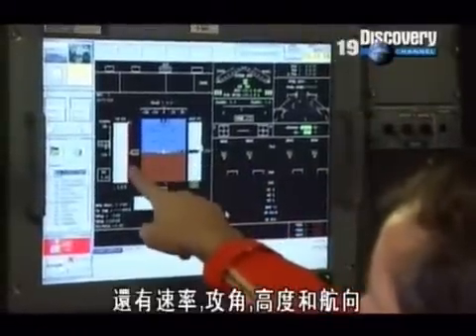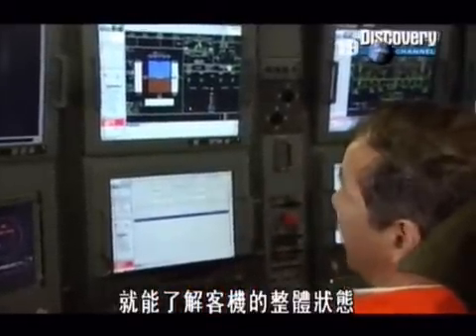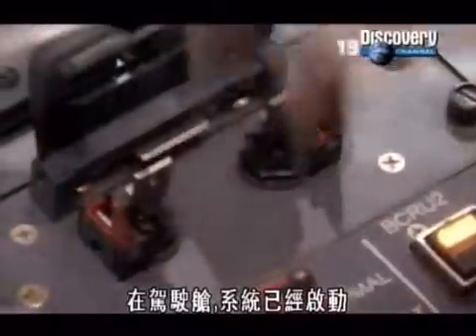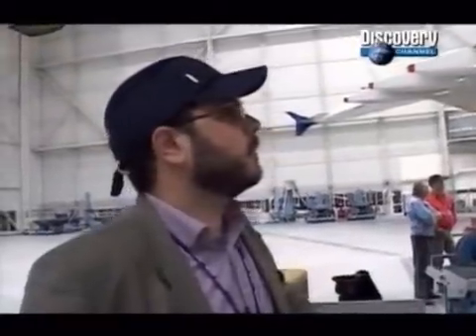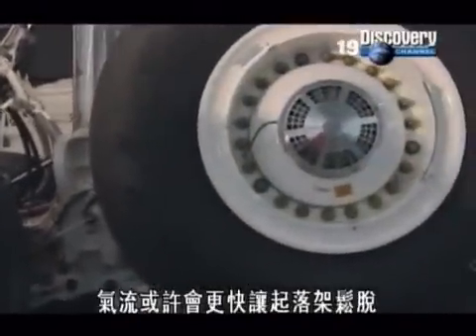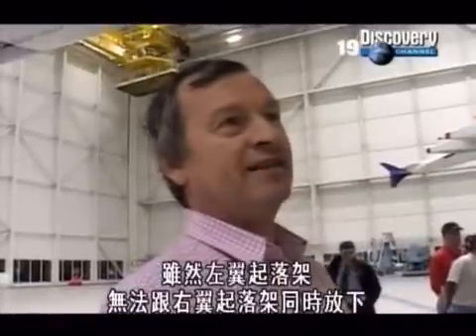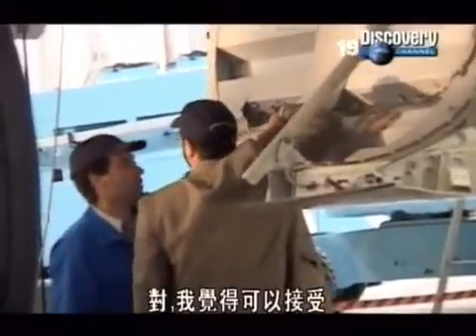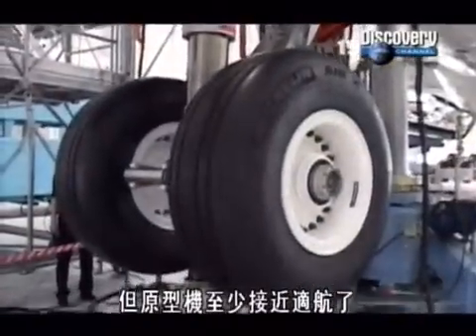The A380 [3/5]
The creation of the A380